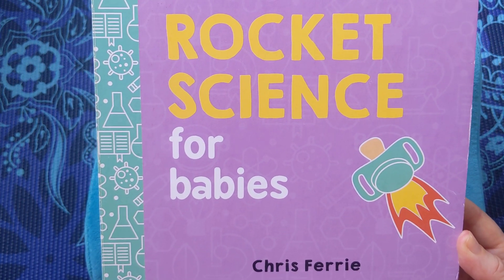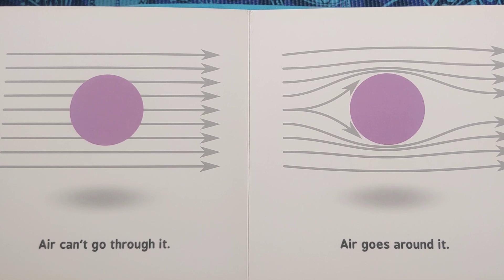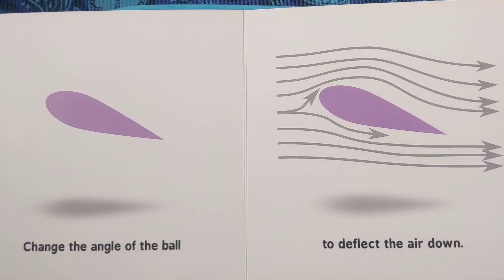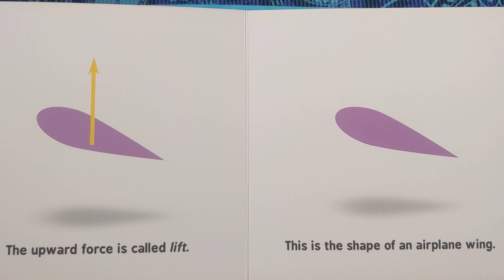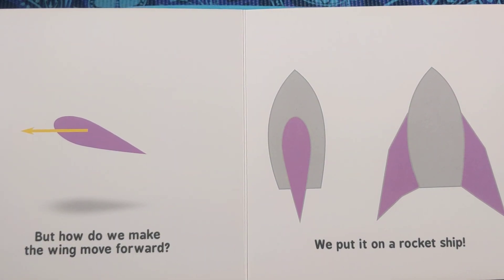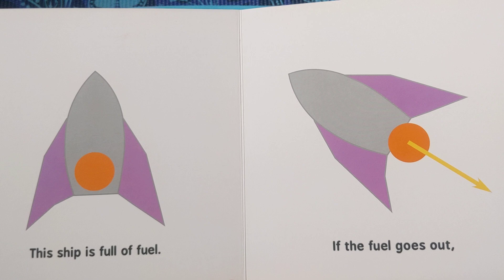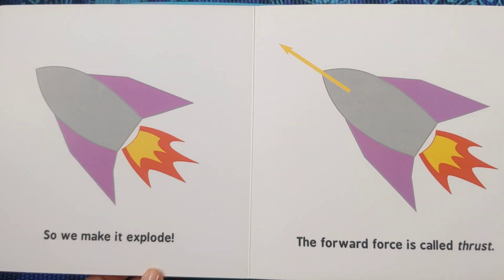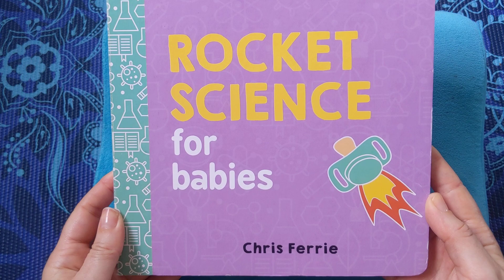Stories for kids | Rocket Science for babies by Chris Ferrie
Rocket science for babies is a book that brings complex ideas to children through a simple explanation - this one focuses on the wings of an aeroplane and the idea of flying!